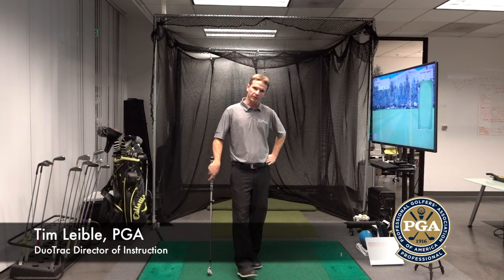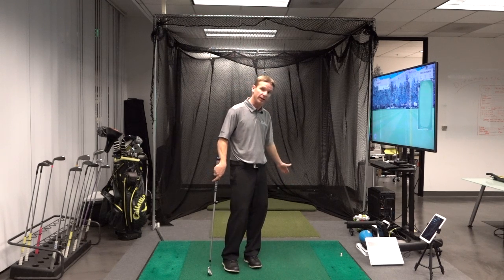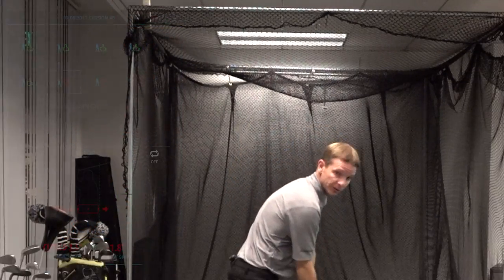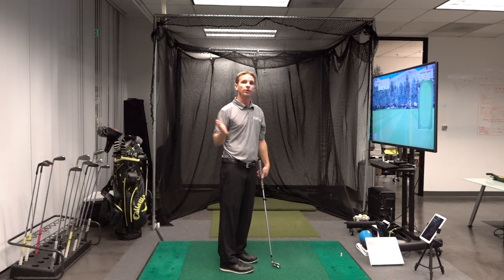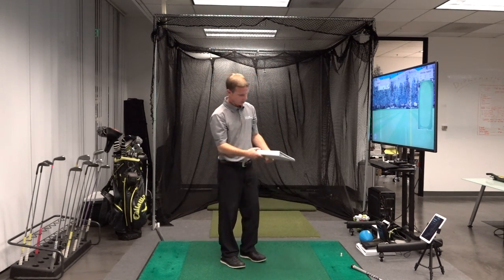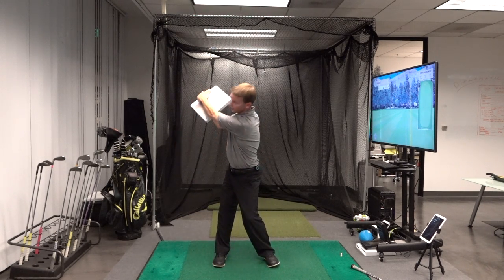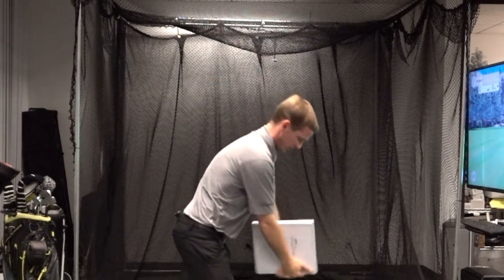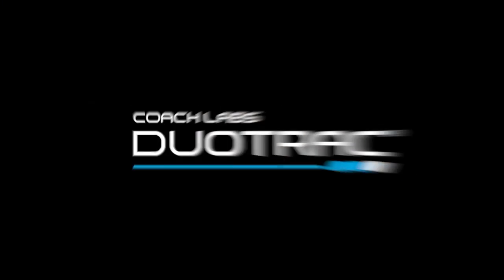Book Drill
In our latest video drill, our PGA Professional & Head of Instruction, Tim Leible teaches a simple training drill that can be done anywhere to help square club face at impact.